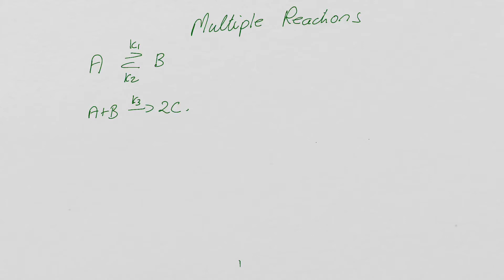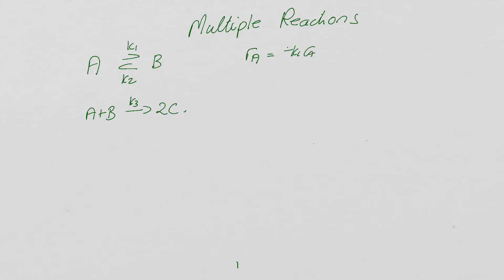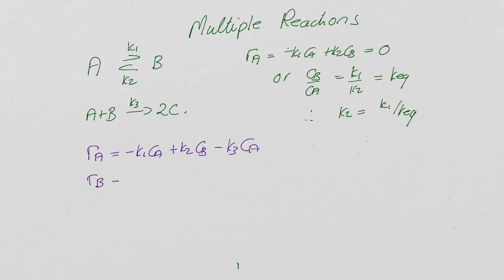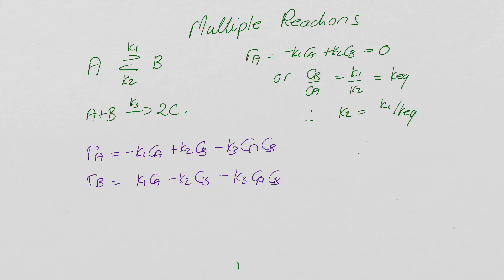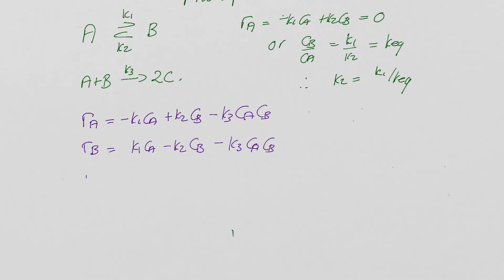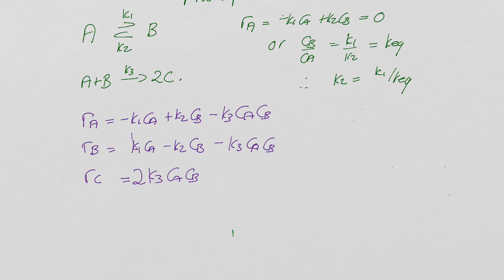Revision Multiple Reactions 1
Reactor Theory: Revision on Setting Rate Equations with Multiple Reactions
UNISA REE 3701